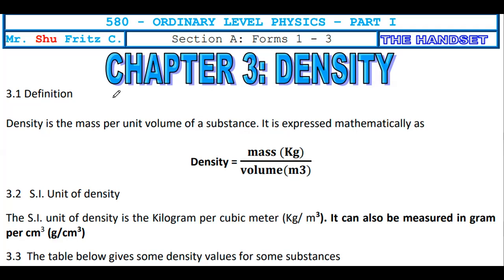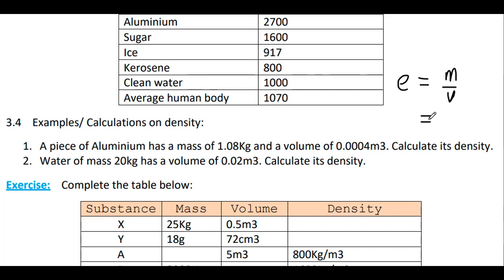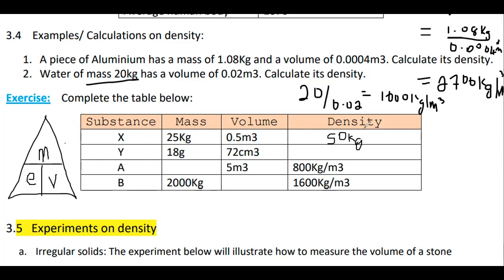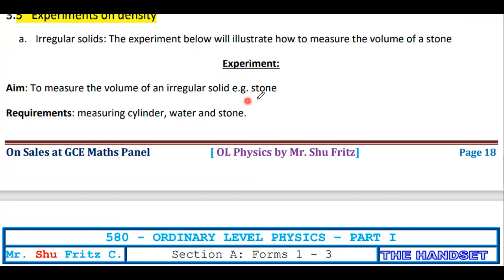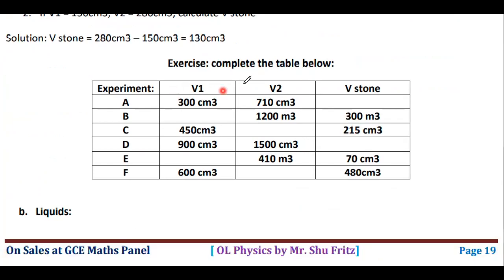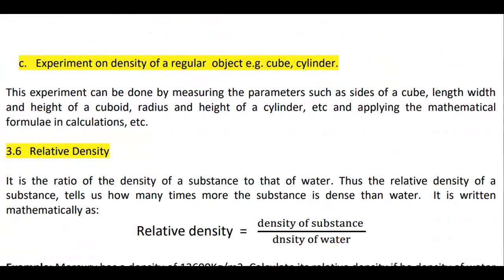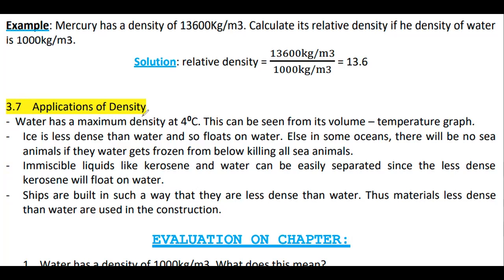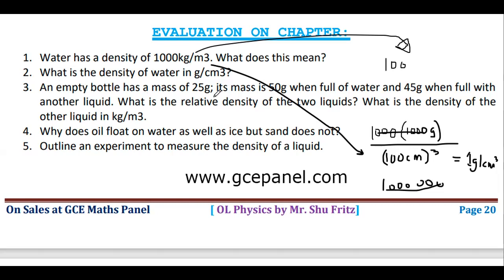Density | GCE O Level Physics Revision Notes | Measurements | Calculations | Experiments | GCE Panel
Additional Maths
Further Maths